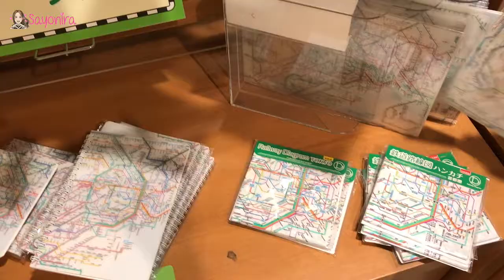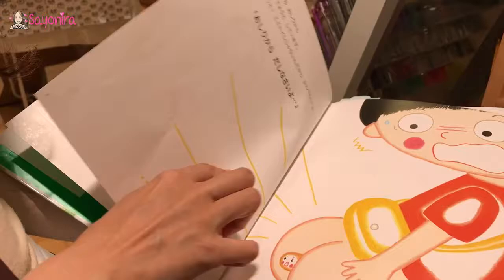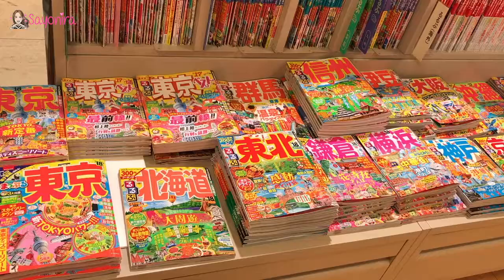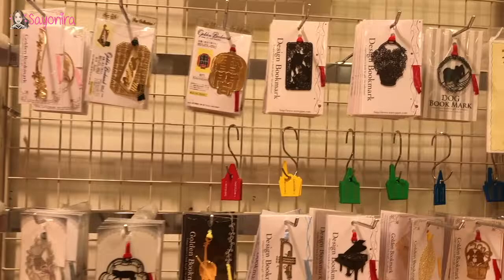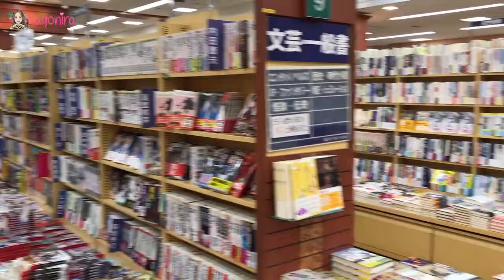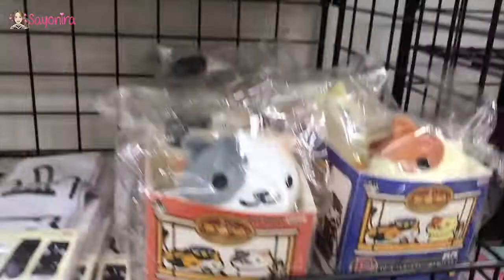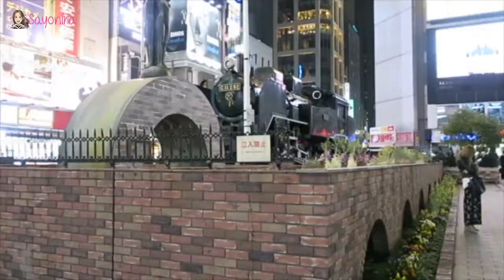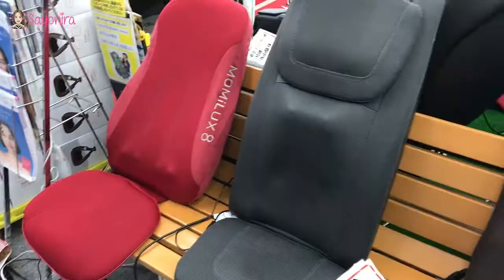TOKYO || EP 27|| Why Japanese Bookstore & Electronic Shops are SO DIFFERENT!!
We went to Shimbashi book stores as well as electronic shops.

What I love about Japanese book shops is that it's so quirky and different... whether you're looking for Japanese anime (manga cartoon), kawaii (ie cute stuff) or unusual items... these places have got them all!!

Will you join me?

I’m Sandra, a ‘Perinthian New-Kid-On-The-Blog’ (Perth, Western Australia) who loves to eat, travel and baby pink. I make vlogs on product reviews, food/travel experiences and everything else in between.